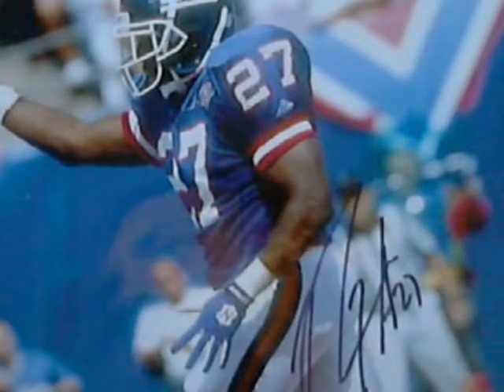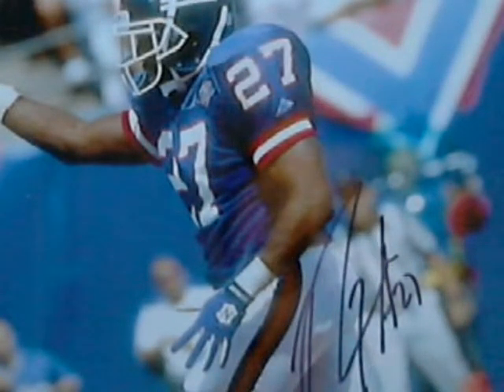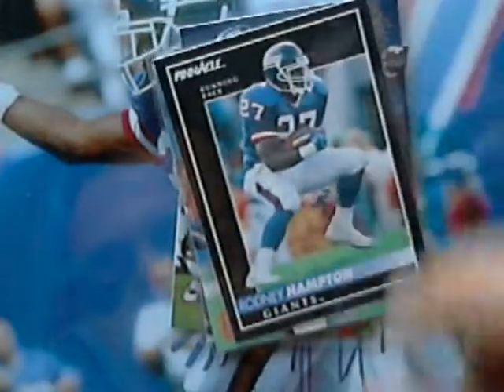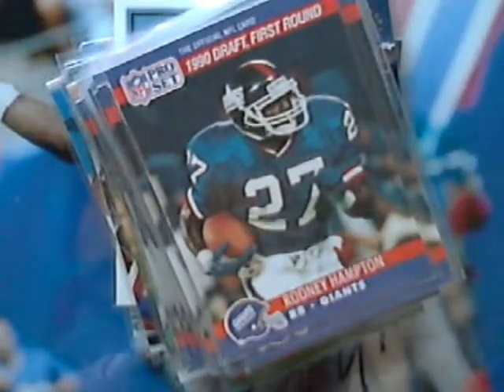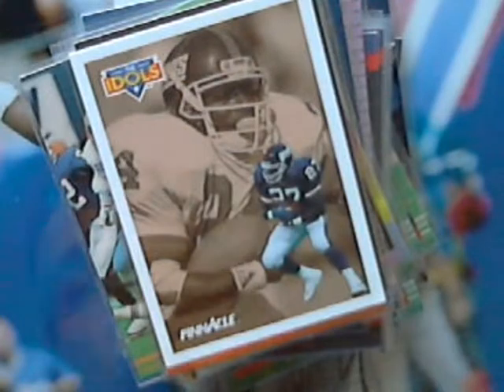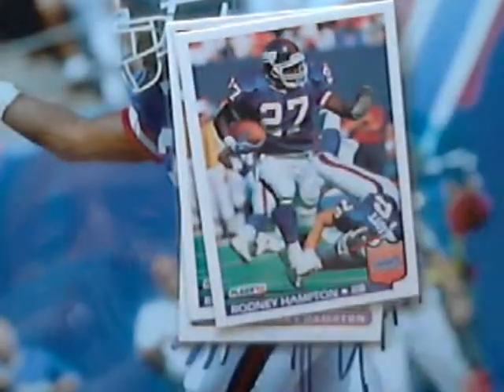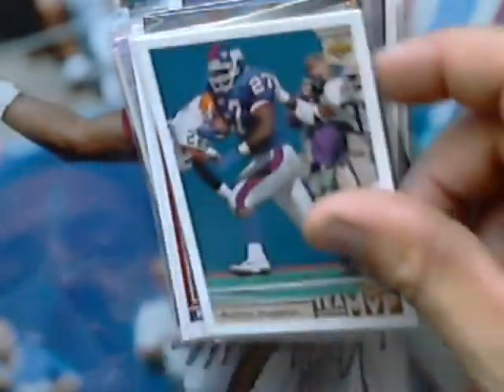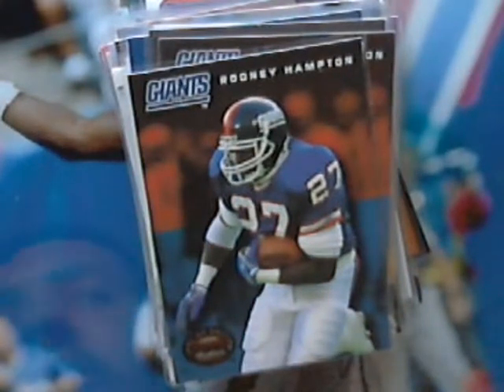Rodney Hampton signed autographed 8x10 photo and football cards for trade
football cards for your viewing enjoyment and if interested for trade.